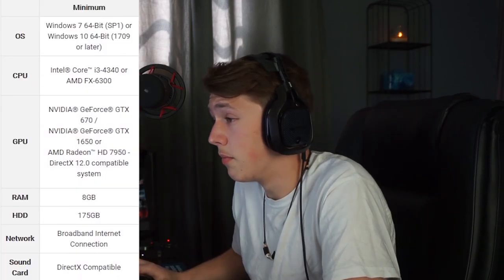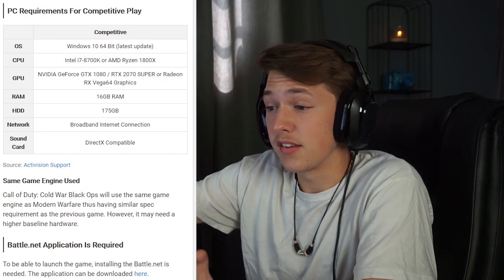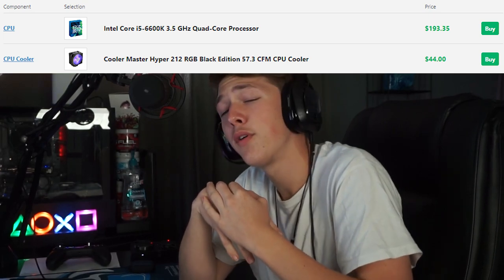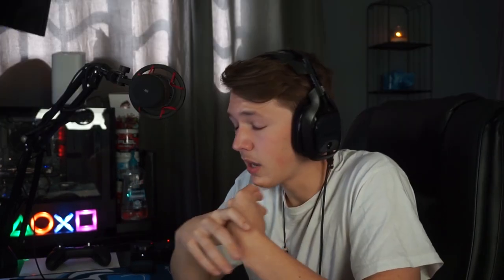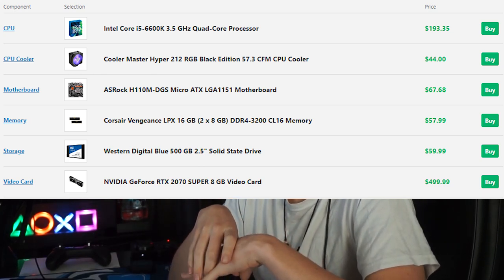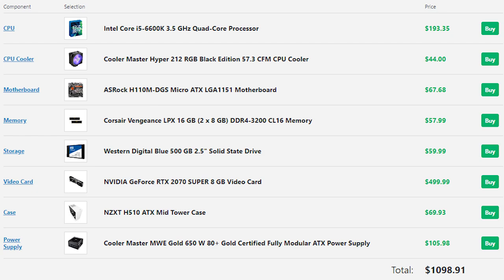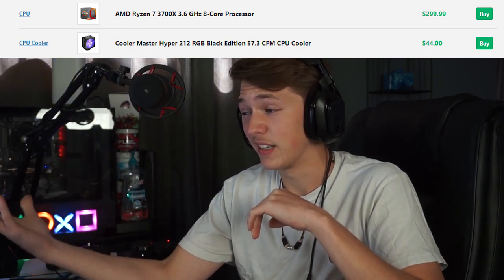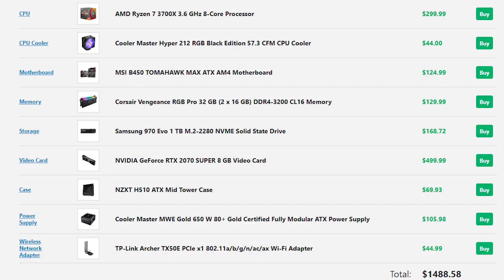BUDGET COMPETITIVE CALL OF DUTY PC BUILD (CDL Switch to Cross-Platform)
Thank you so much for checking out the video! If you took something of value from today, I'd greatly appreciate you sharing it on the TL for all the boys to see.

Check me out on social media to stay up to date with everything going on

Have a great rest of your day King, stay safe.

PC Part Picker Lists -

Prebuilt Suggestions